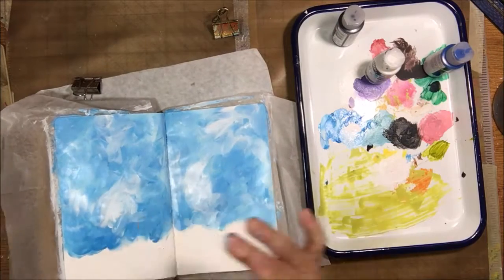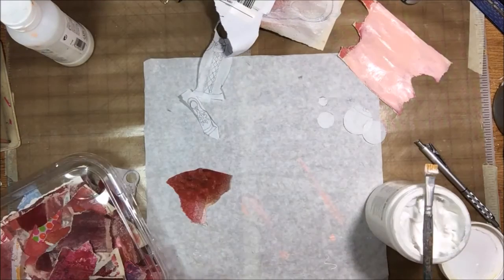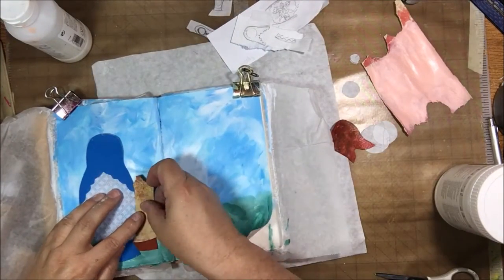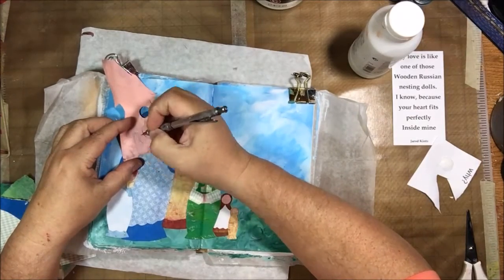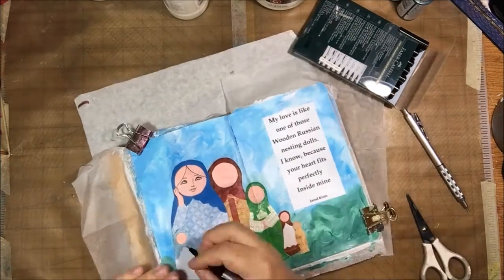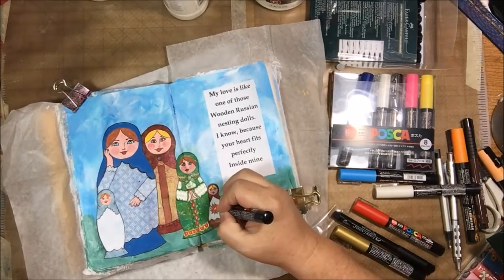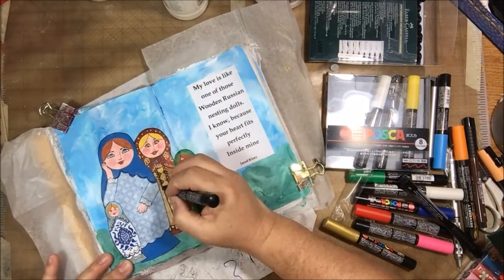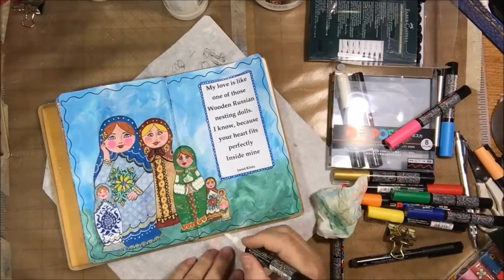InternationalArt - Mixed Media Russian Nesting Doll Art Journal Page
This mixed media art journal page was made for the Creative Arts Collaboration event in October. InternationalArt. Search the hashtag to find more videos in this theme. I made Russian nesting dolls :) So Cute!

Materials Used and Links:
Dylusions journal, 5X8
Decoart Media fluid acrylic paints:
Primary Cyan
Titanium White
Deli paper
Mecahnical drafting pencil, 2B graphite
Liquitex Matte gel
Sharp scissors
Faber Castell artist pens, black
Posca pen set
Gold Posca pen